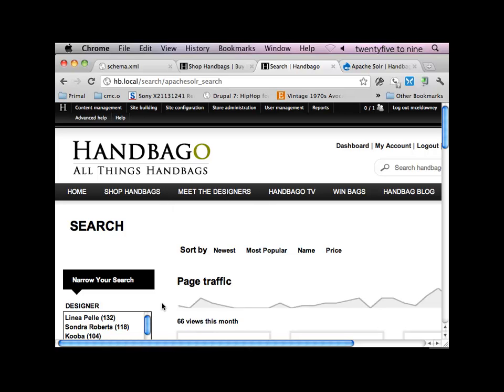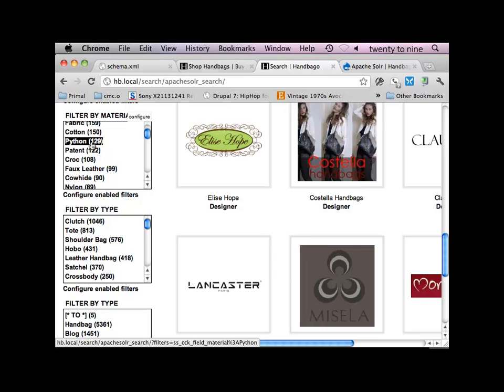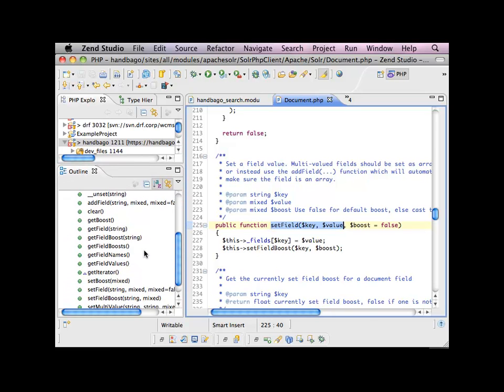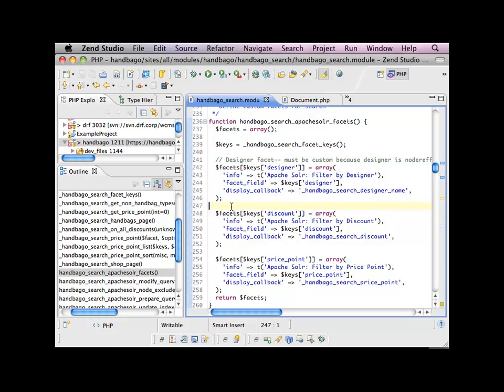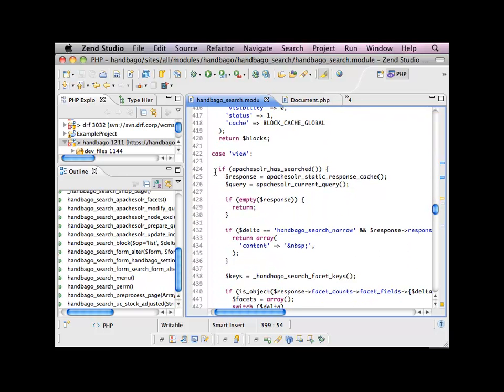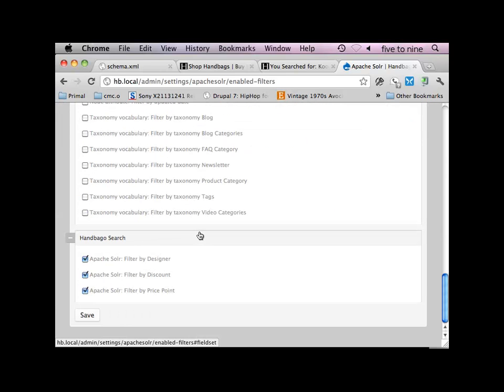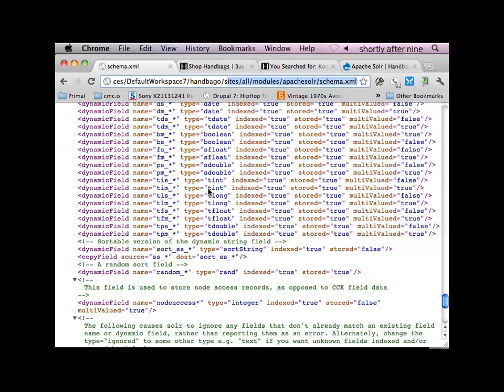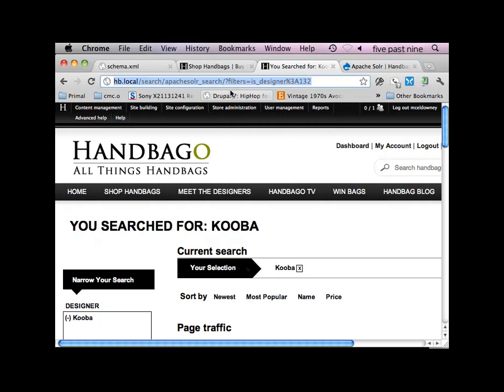Drupal Search API: Apache SOLR & Facet basics